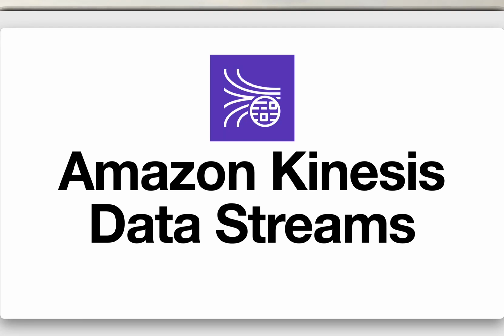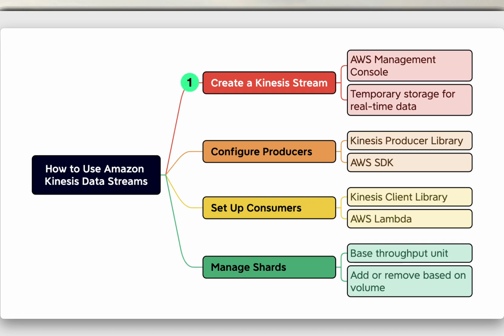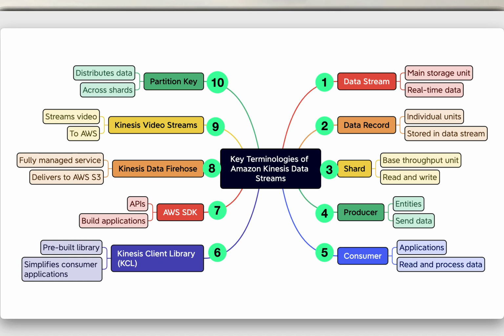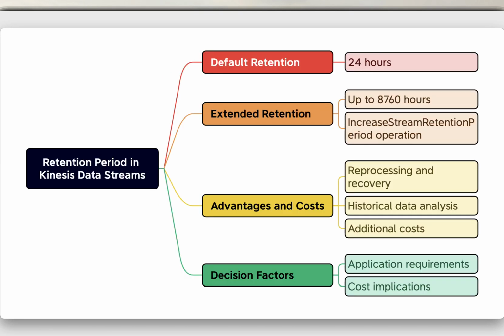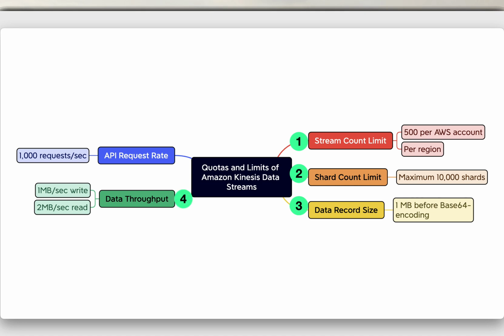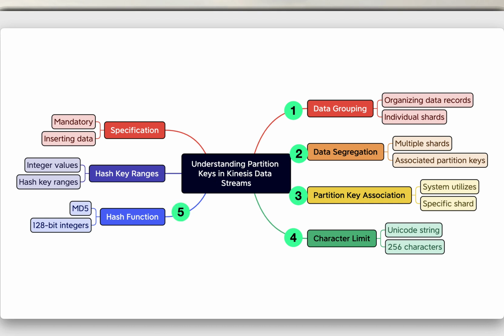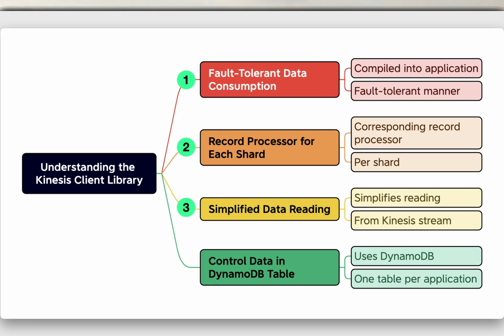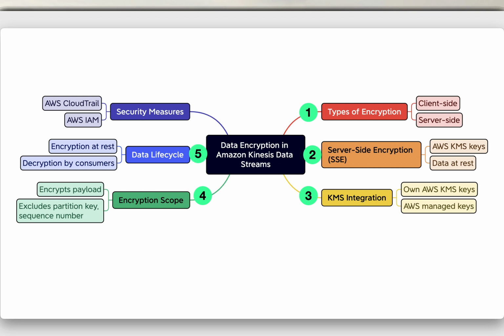Amazon Kinesis Data Streams